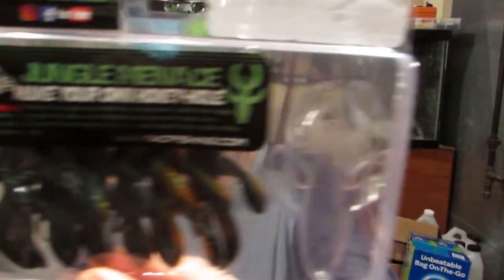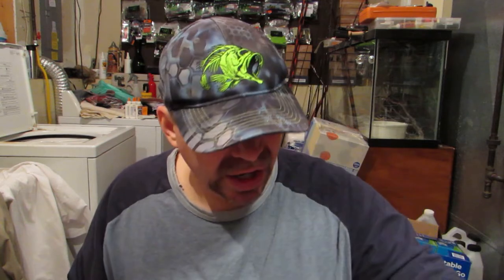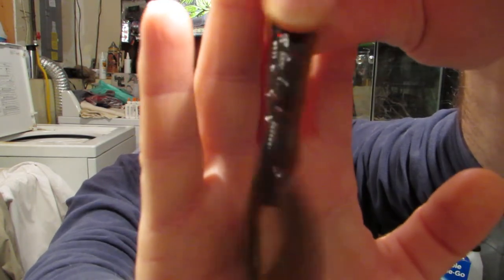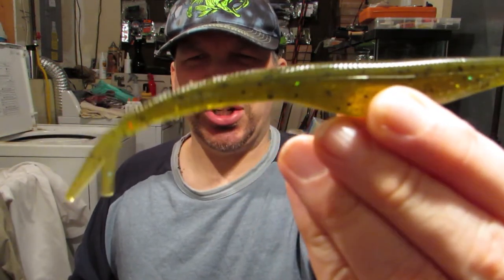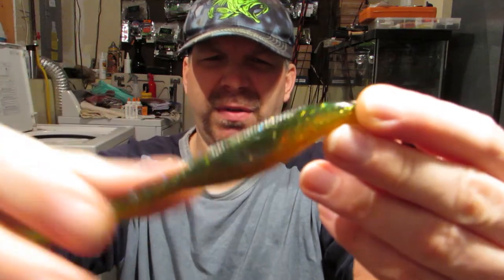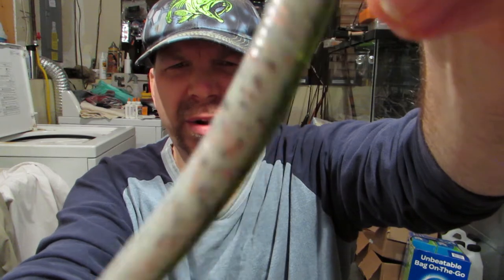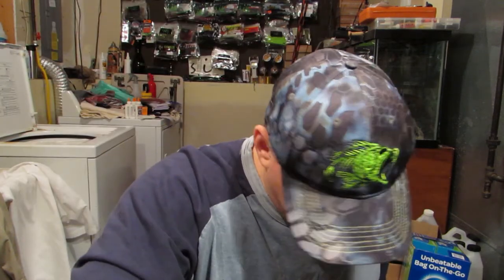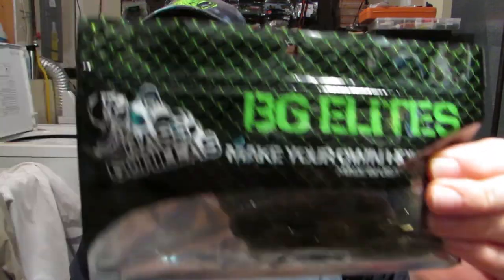BASS GORILLAS Baits unboxing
Hello this is an unboxing of BASS GORILLAS BAITS. I am very excited that I found this company I'm loving what I ordered, let me know what you think.